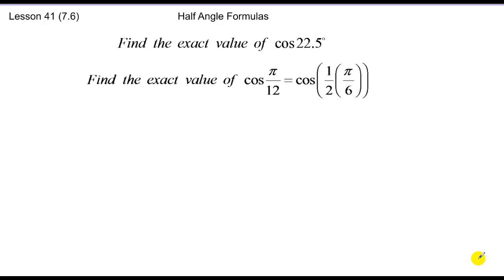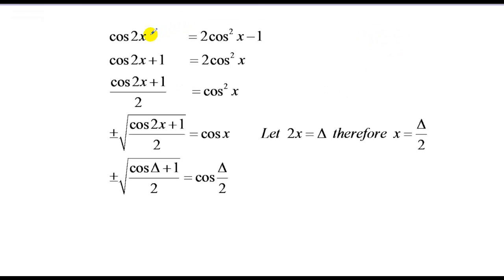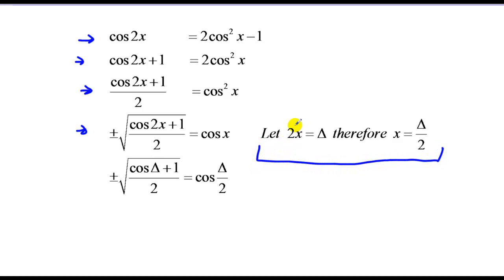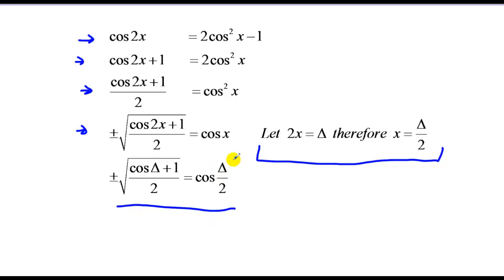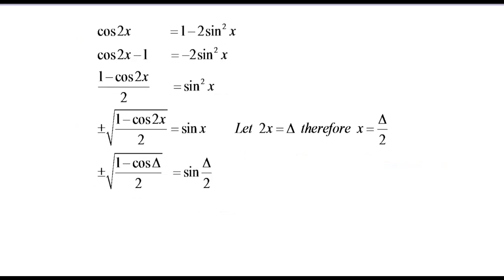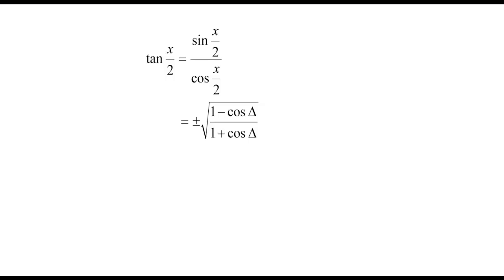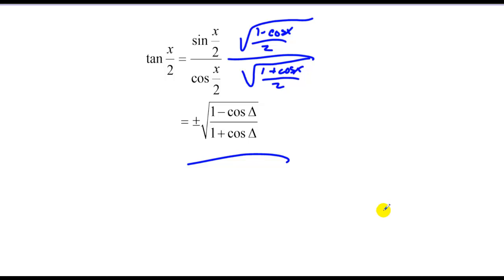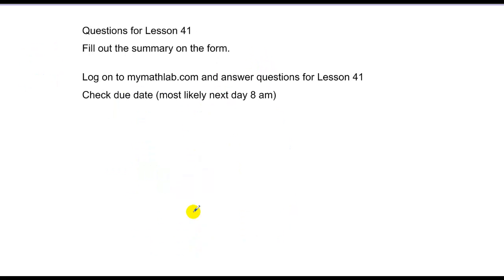Lesson 16 Half Angle Formula